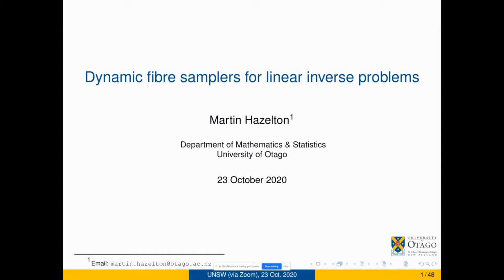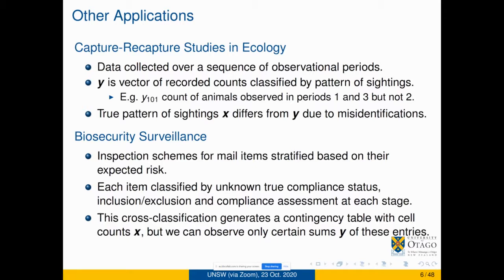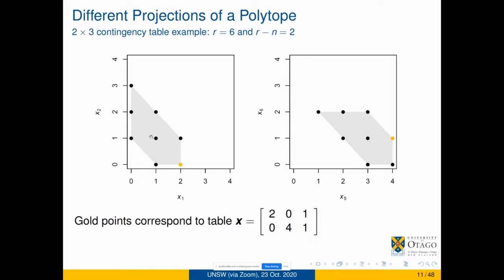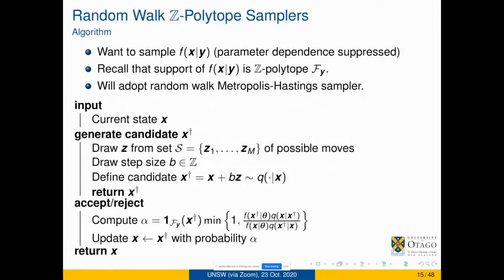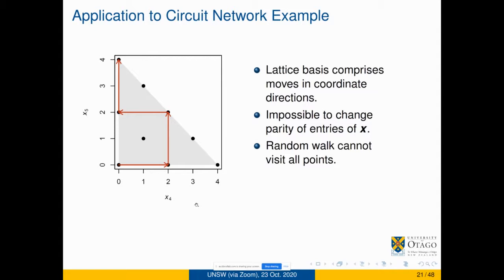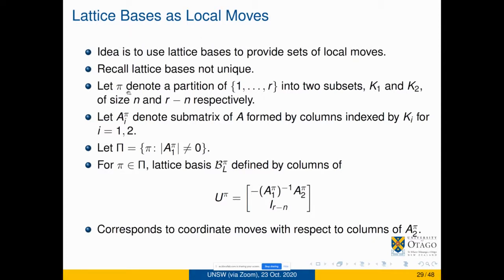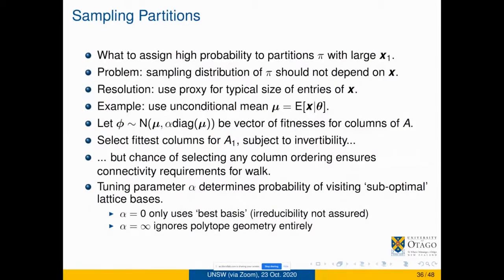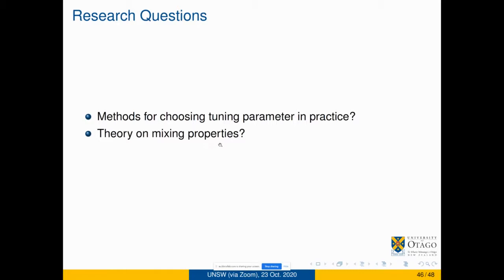Martin Hazelton - Dynamic fibre samplers for linear inverse problems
Professor Martin Hazelton (University of Otago) presents “Dynamic fibre samplers for linear inverse problems”, 23 October 2020 (seminar organised by UNSW).